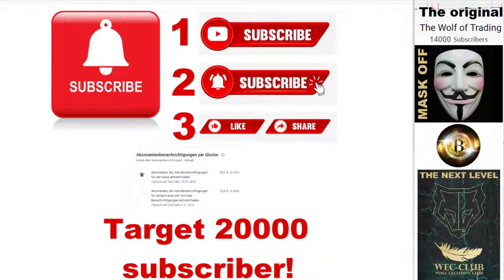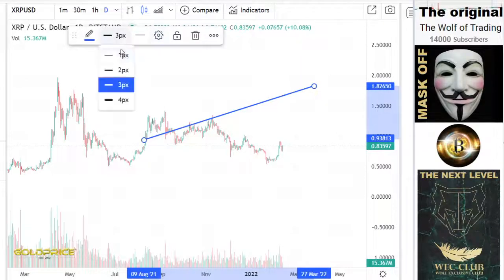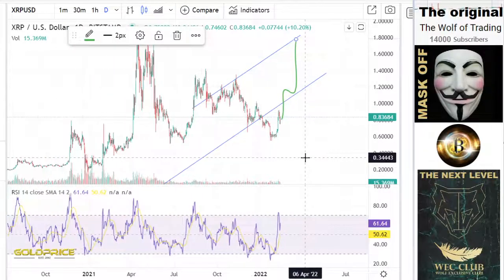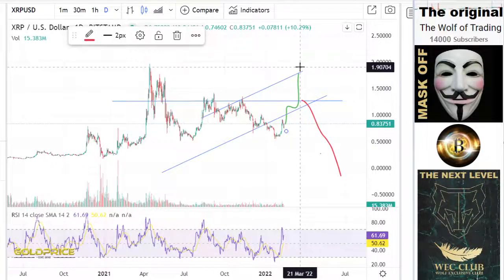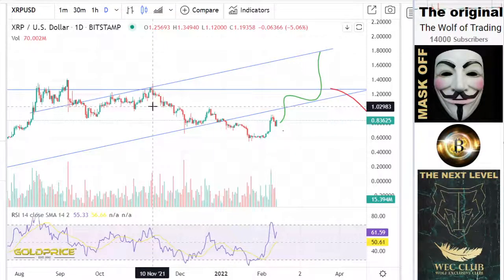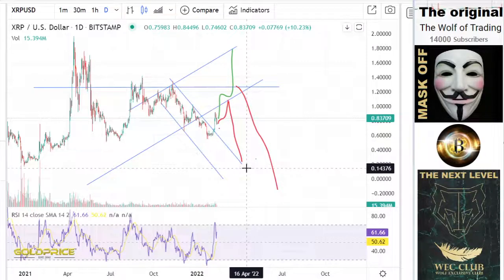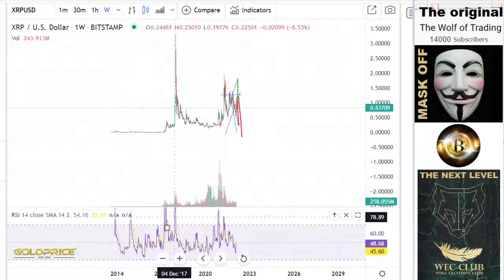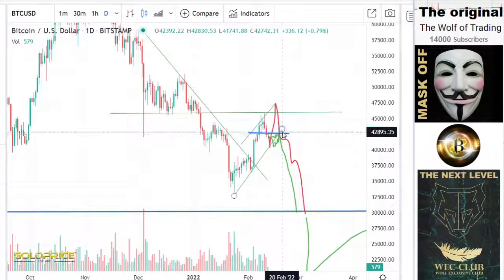XRP: Drop XRP Ripple XRP Analysis& Price Prediction XRP HOLDERS MUST WATCH